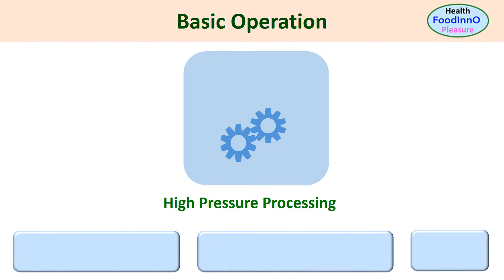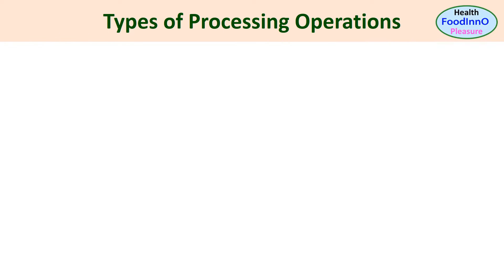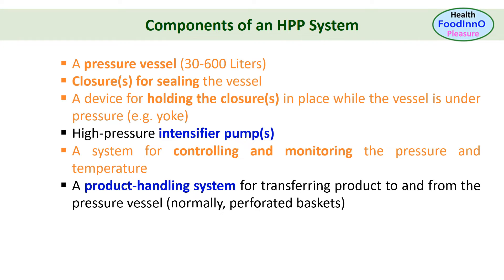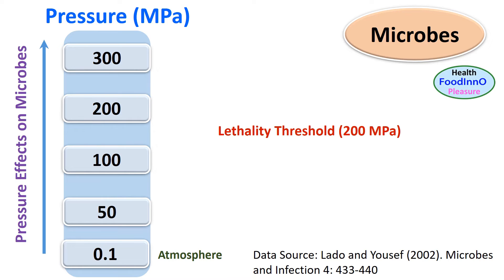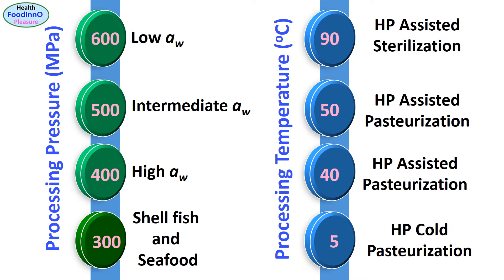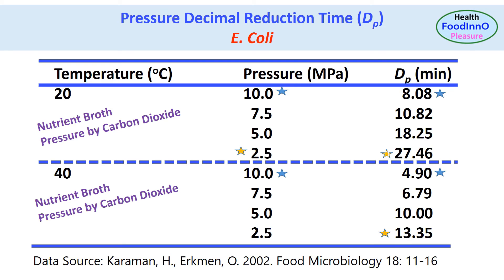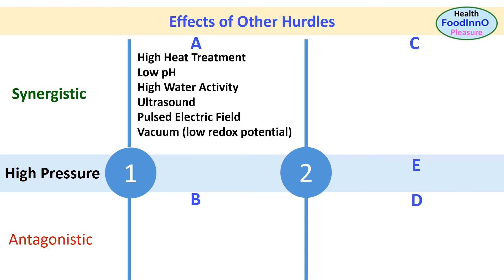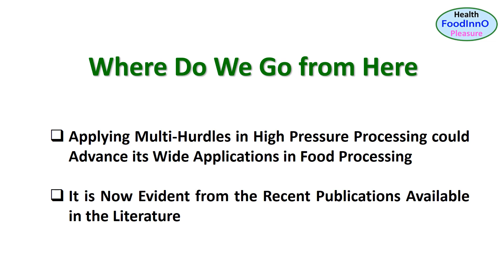High Pressure Processing of Foods: Basic Operation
This video explains the basic components and operation of high pressure processing. Three important aspects: basic components, processing parameters, and additional hurdles are discussed. In general, food product is first packed in flexible packaging with vacuum, and then loaded in a basket. Then basket is moved into the pressure vessel, and then closed. Pressure vessel is then hold at a desired pressure and temperature for predetermined time. After treatment basket is removed from the vessel and unloaded. The basic operating conditions, such as pressure, time and temperature are discussed with examples considering their interactions. In addition, synergistic and antagonistic effects of other hurdles are discussed.